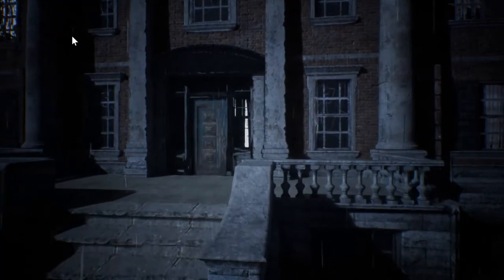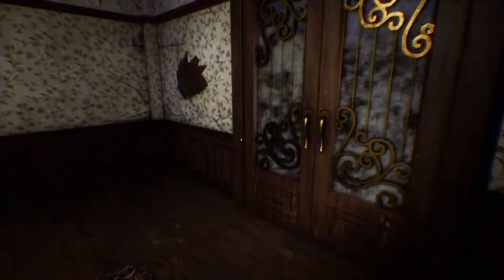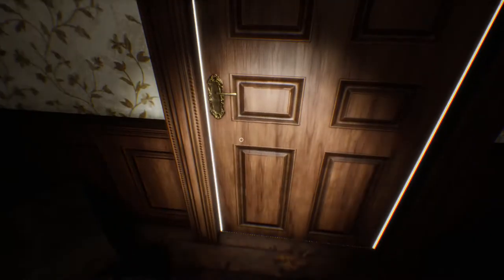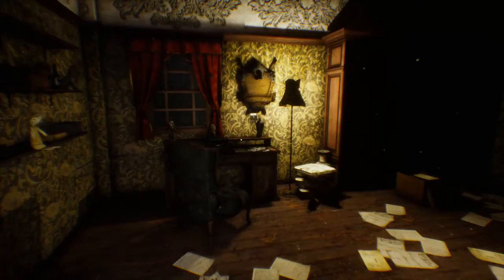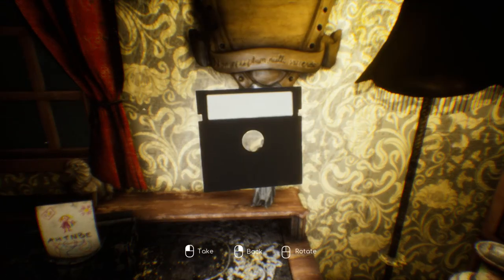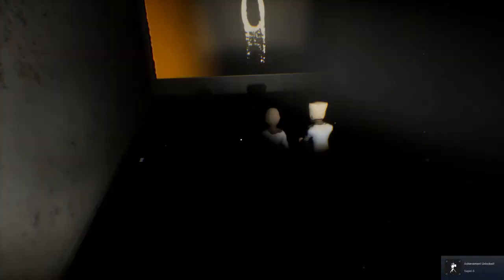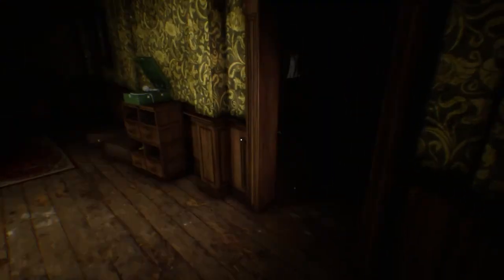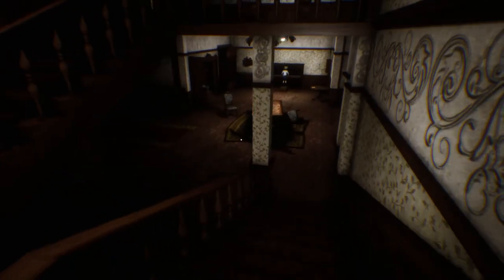Insomnis Review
First person explorative game set in a creepy mansion. It does ticks all the boxes but it doesn't tick them particulary well.